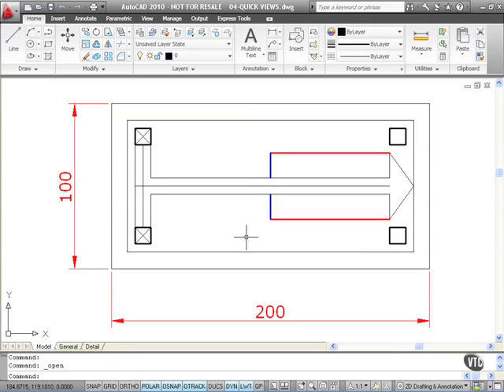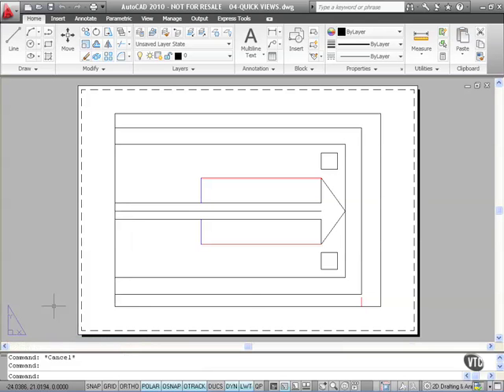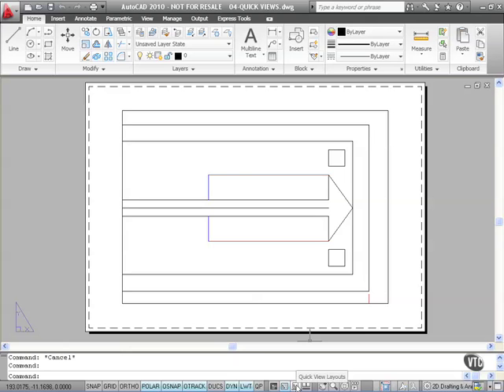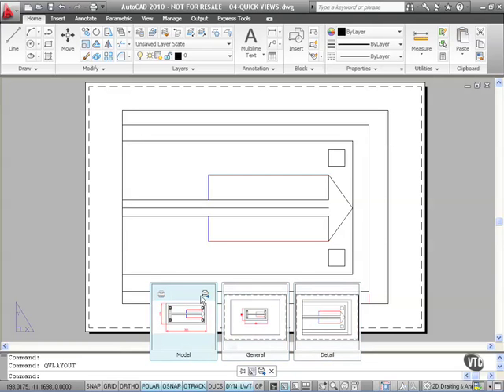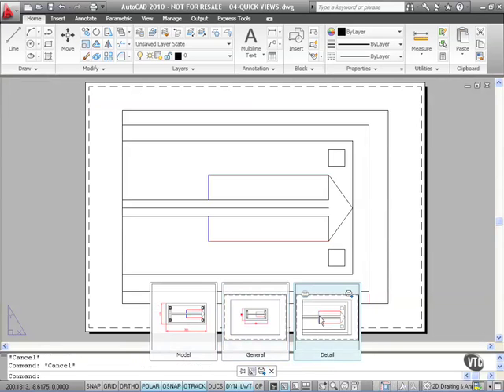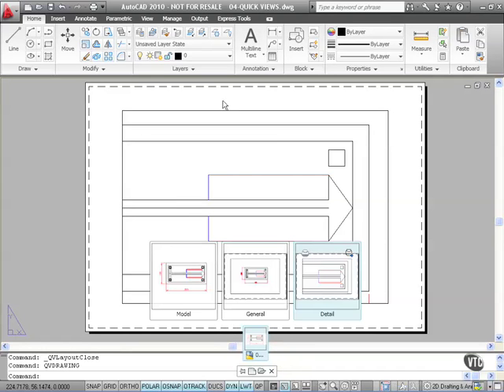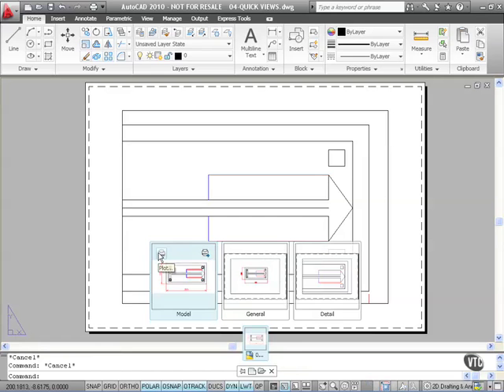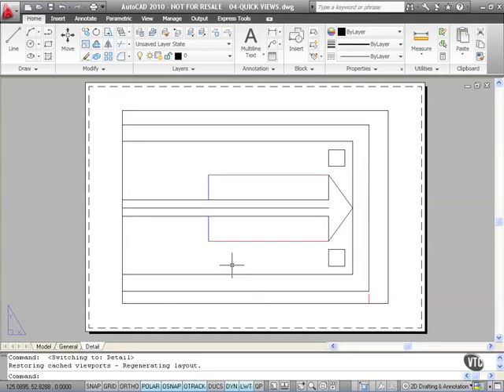04 03. Quick Views.mov